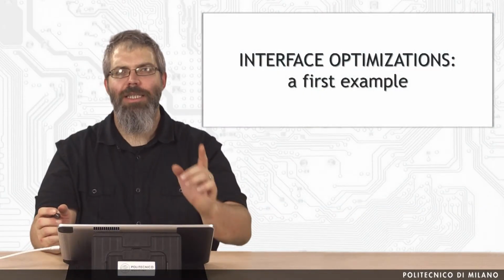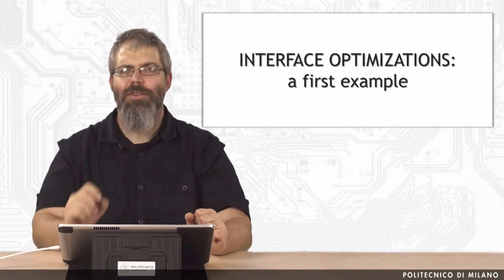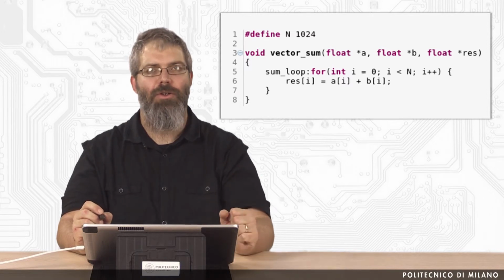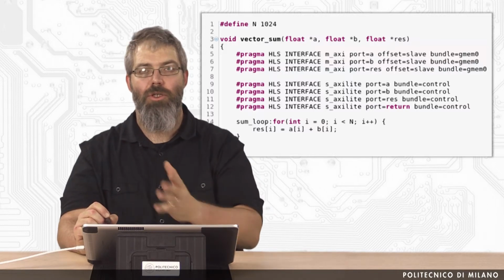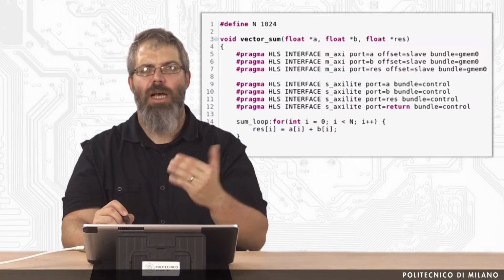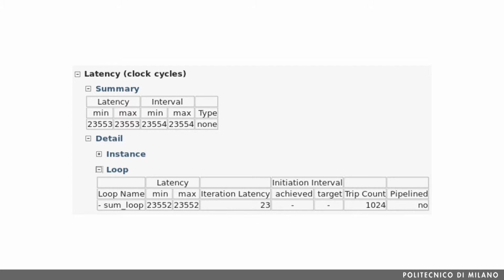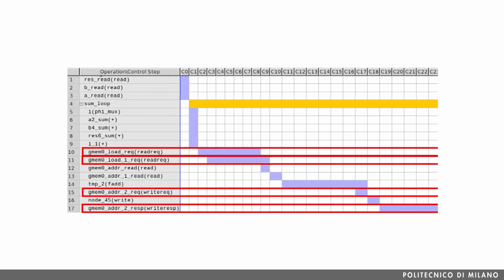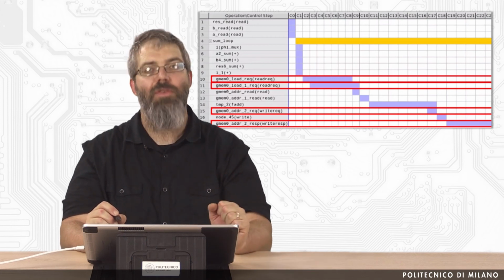Interface optimizations: a first example (Marco D. Santambrogio)